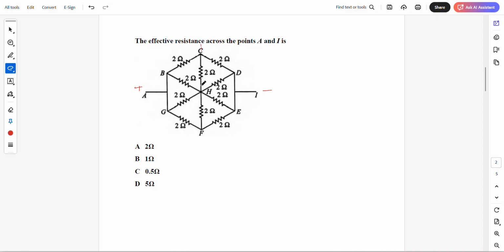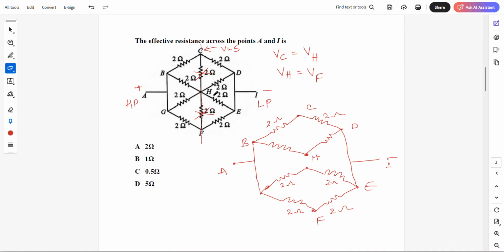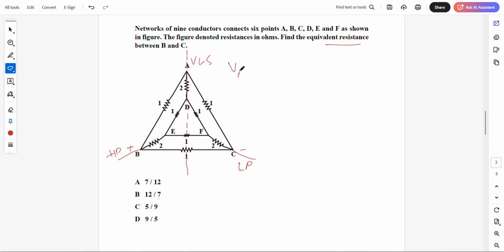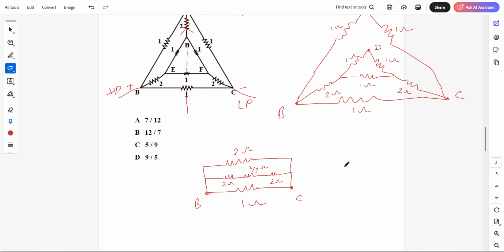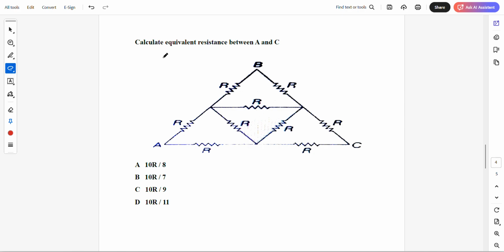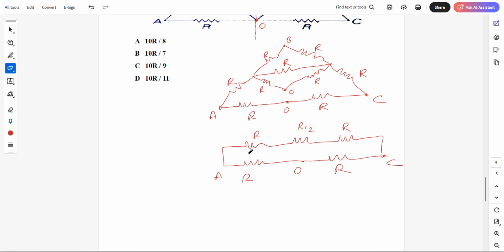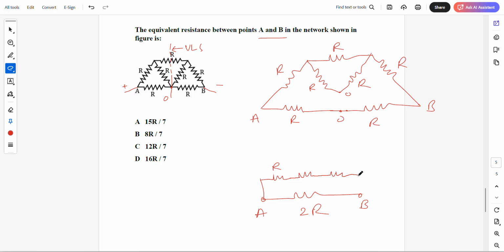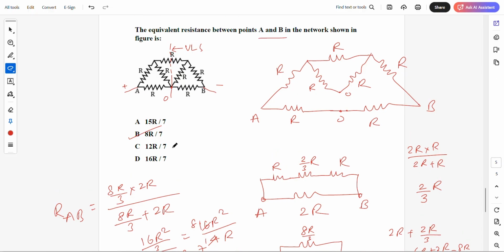KCET PHYSICS // CLASS 12 // CURRENT ELECTRICITY // VERTICAL SYMMETRY IN RESISTACNE CIRCUIT // 45 SEC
This video is for the students who are preparing for KARNATAKA COMMON ENTRANCE TEST (KCET) Examination in Physics. The content describes the concept of Vertical Symmetry in Resistance Circuit problems in Current Electricity Chapter for Class 12 Students.

The effective resistance across the points A and I is
A   2Ω
B   1Ω
C   0.5Ω
D   5Ω

Networks of nine conductors connects six points A, B, C, D, E and F as shown
in figure. The figure denoted resistances in ohms. Find the equivalent resistance between B and C.

Calculate equivalent resistance between A and C

A   10R / 8
B   10R / 7
C   10R / 9
D   10R / 11

The equivalent resistance between points A and B in the network shown in figure is:

A   15R / 7
B   8R / 7
C   12R / 7
D   16R / 7